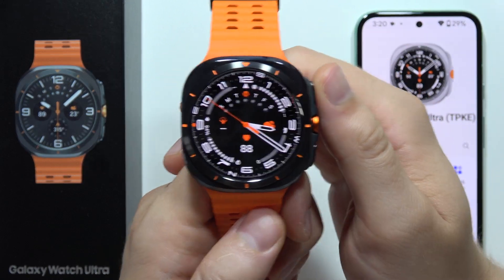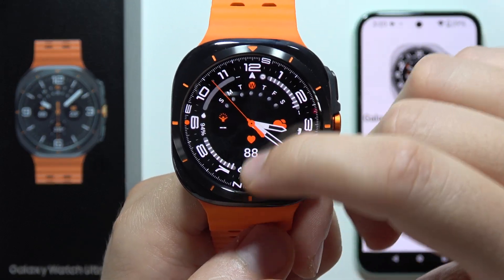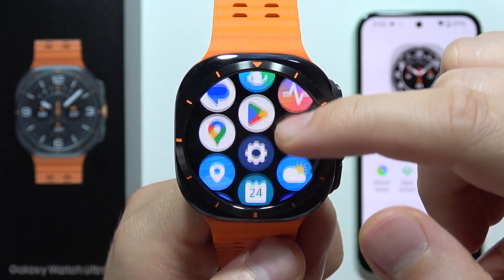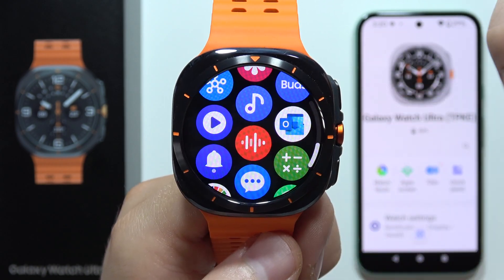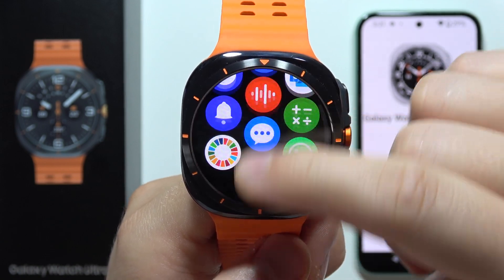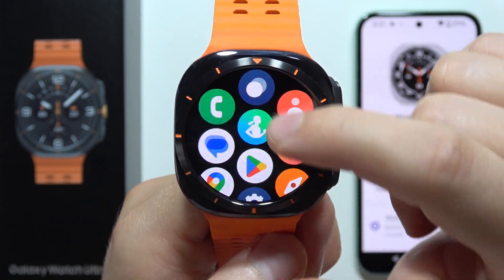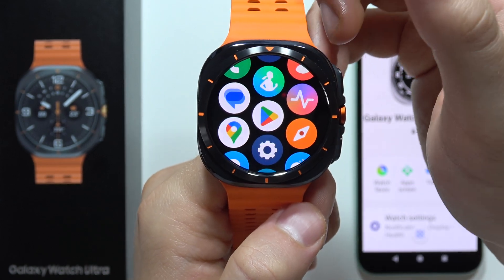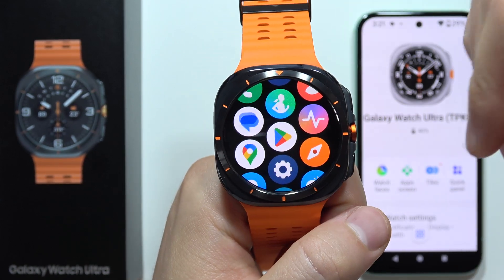Does SAMSUNG Galaxy Watch Ultra have Spotify App?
Discover if the SAMSUNG Galaxy Watch Ultra includes the Spotify app. This video explores whether you can access Spotify for streaming music directly from your watch. We'll guide you on how to find and use the Spotify app if it's available. Enjoy your favorite tunes on the go with your Galaxy Watch Ultra.